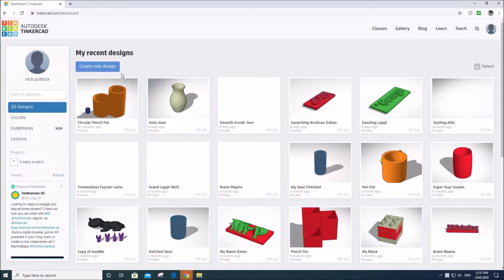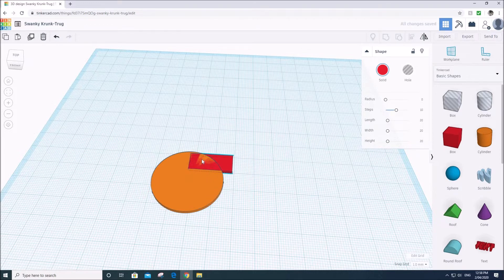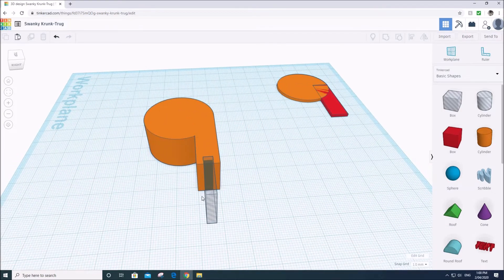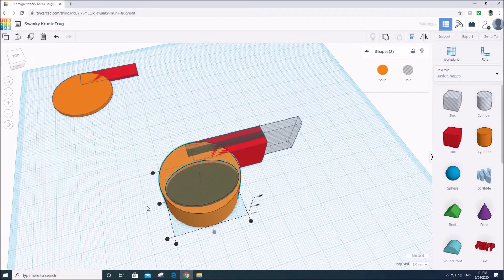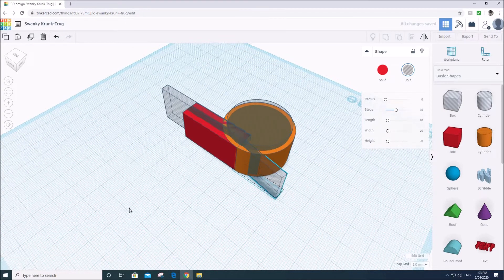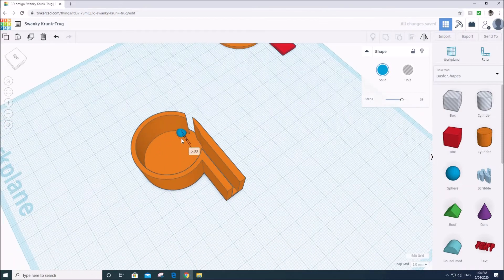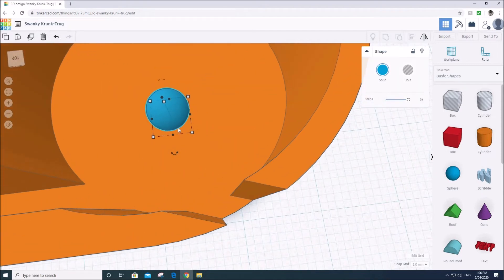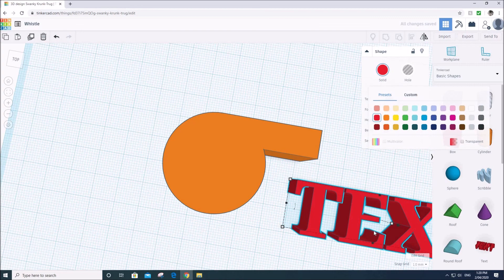5 - Grade 5/6 - TinkerCAD - Whistle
This video uses a few extra steps to make a working whistle with a break-away pea rattle inside. It uses the solid and cut away tools as well as grouping and rotating at several stages. It discusses the idea of making parts in place with the ability to break them away after it is made.

To complete the lesson:
Watch and rewatch the video. Seriously, watch it twice, there's quite a lot going on here. Make your own version of the whistle, you can change dimensions a bit at the end if you like to scale down your whistle. Try to choose appropriate sizing. Remember, 1cm is 10mm. TinkerCAD works in mm.